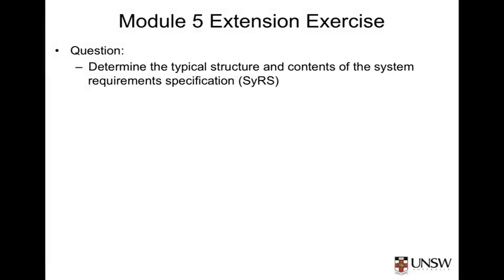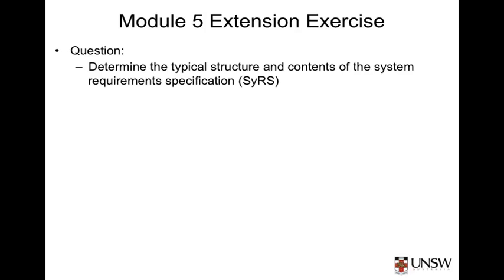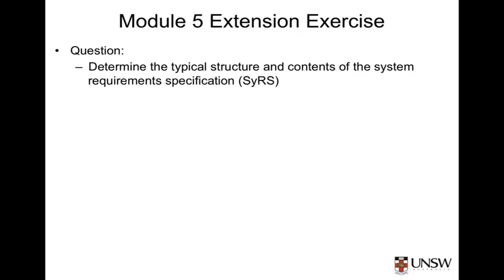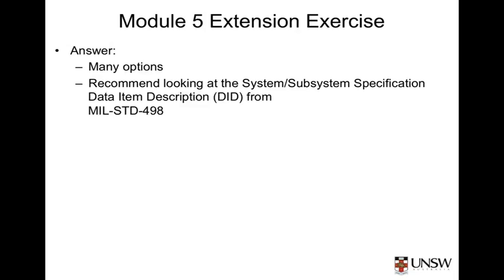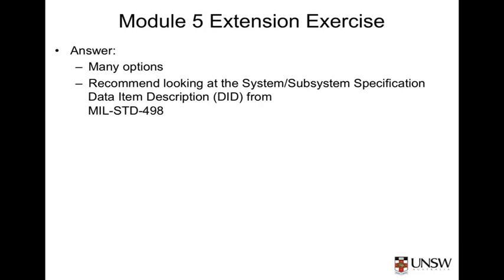2 13 Module 5 Extension Exercise Debrief + Introduction To Systems Engineering